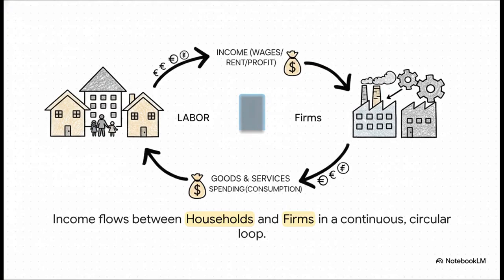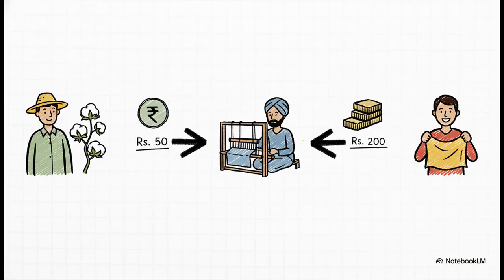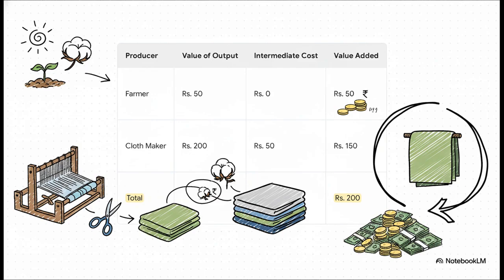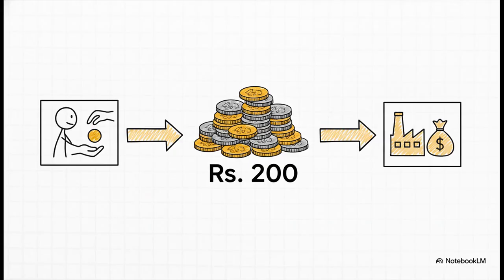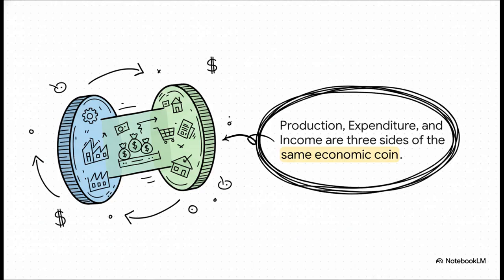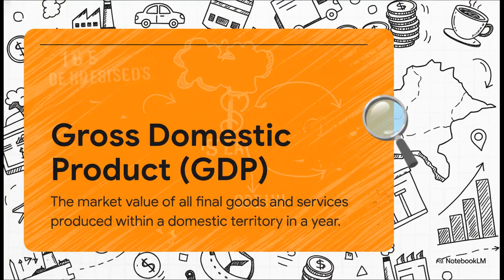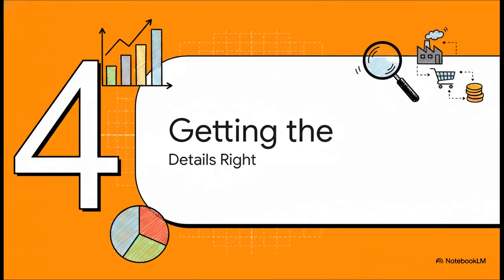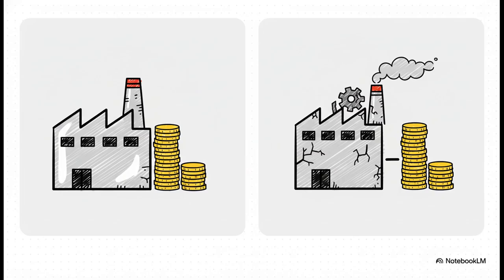Macro Chapter 02 National Income Accounting